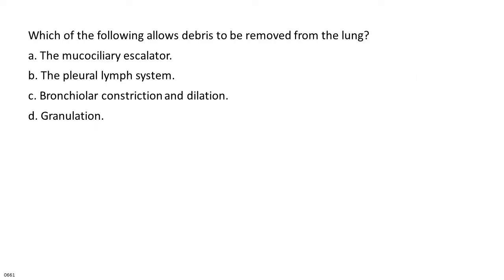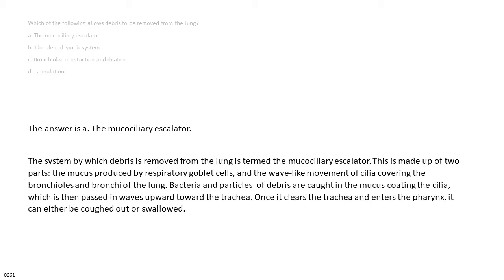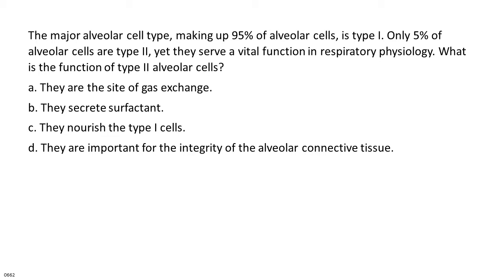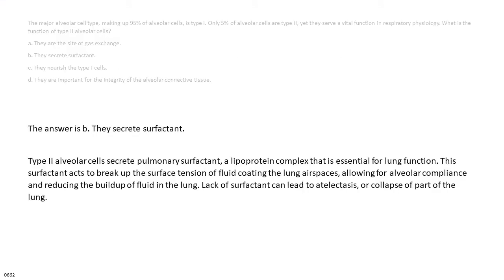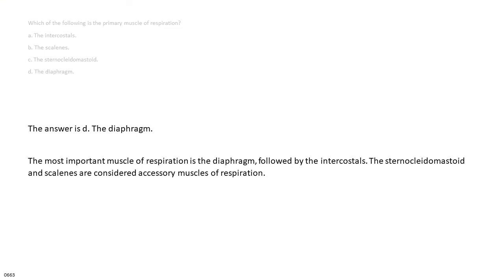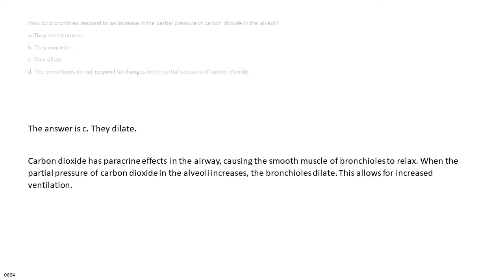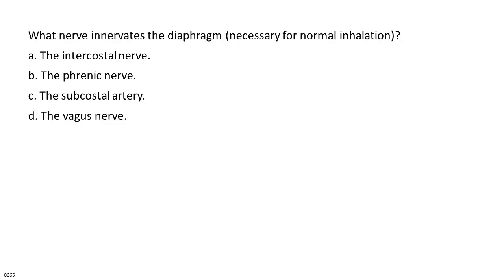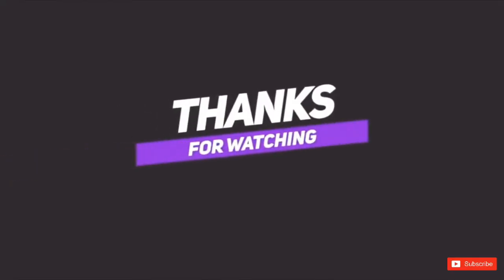NCLEX 05 0661 0665